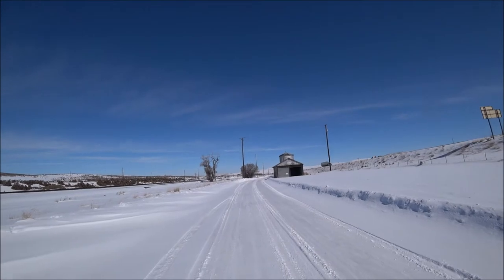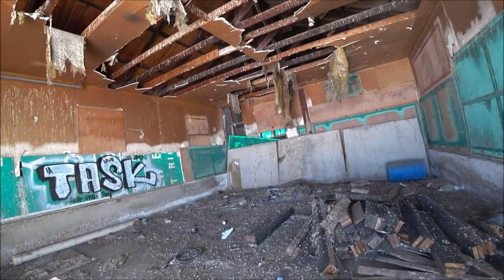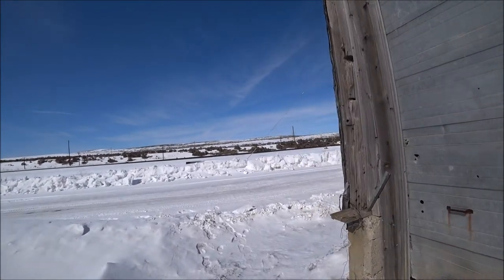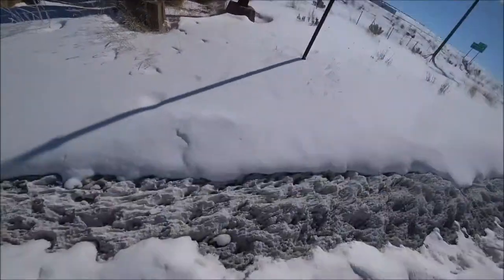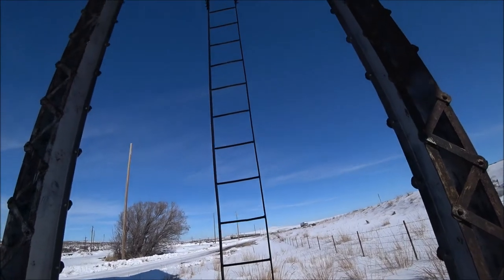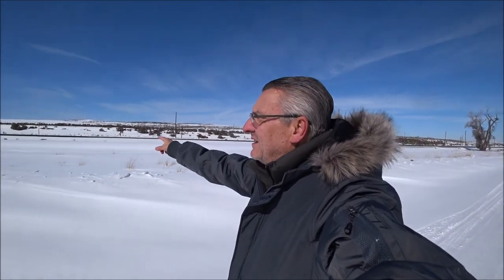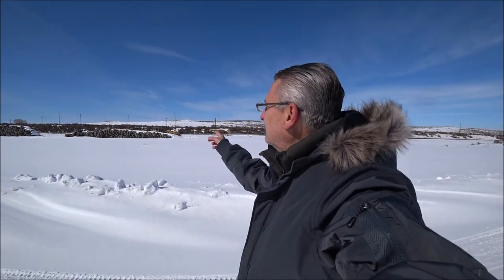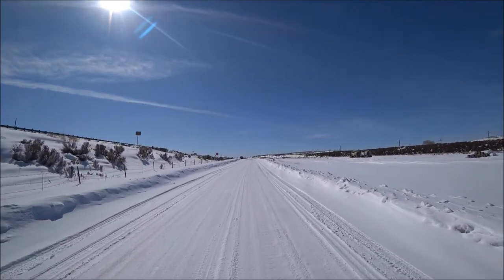Old Railroad Water Tower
Possible old railroad water tower off of I-80. Plus Echo Information Center / rest stop and Union Pacific Caboose in Morgan Utah.